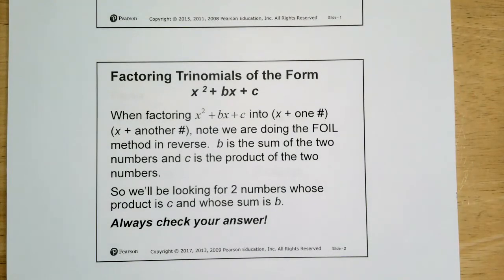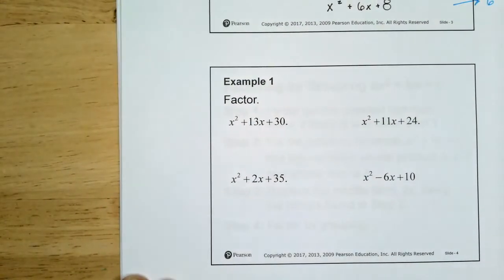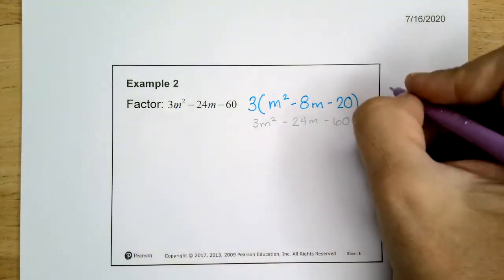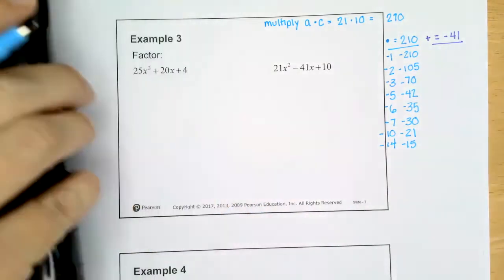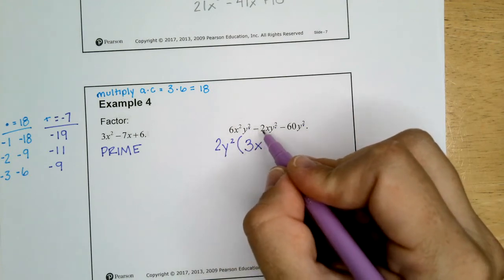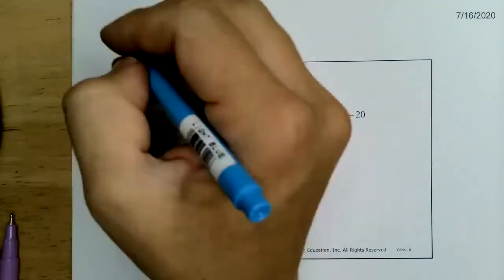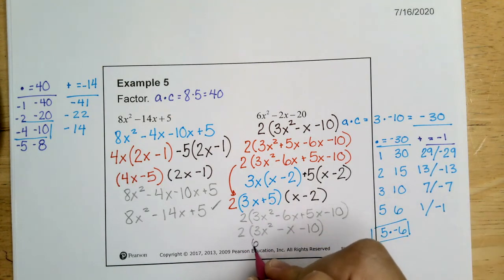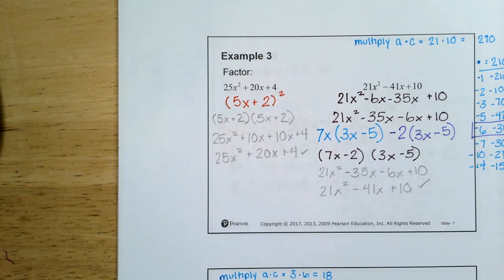Intermediate Algebra 5.6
Factoring trinomials of the form x² + bx + c